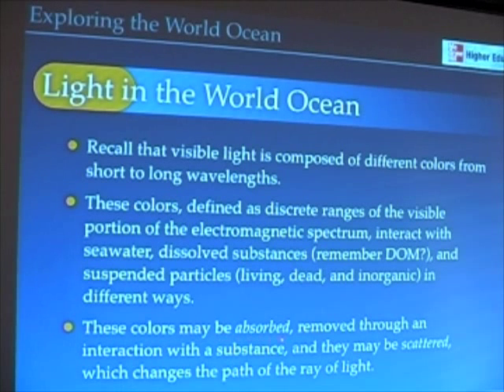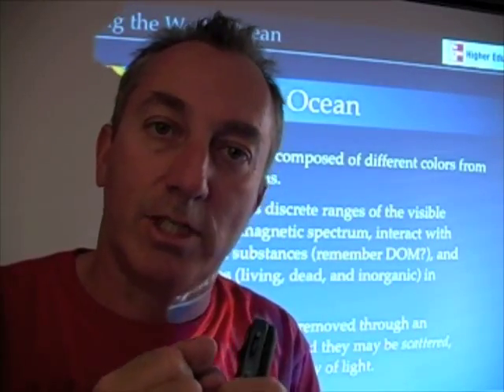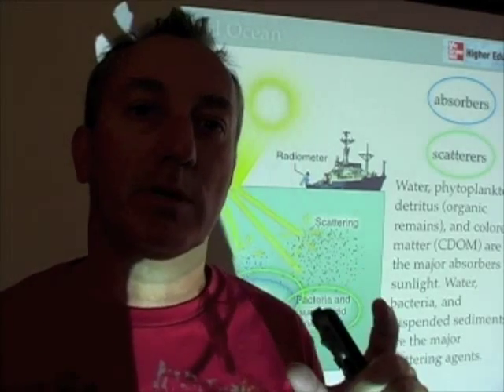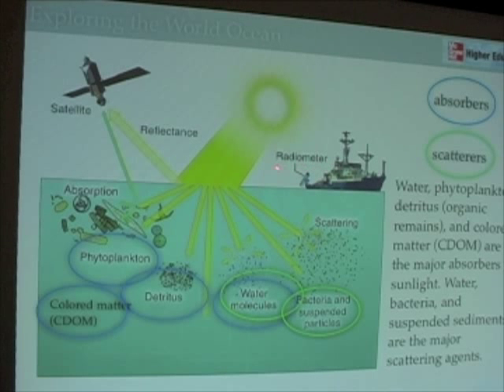Ocean Physics 18 - Light in Ocean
This lecture explores the nature of light penetration in the ocean, with an emphasis on things that absorb and scatter the submarine light field.